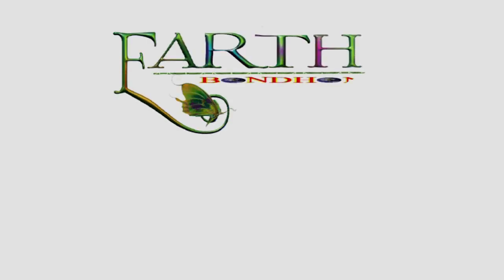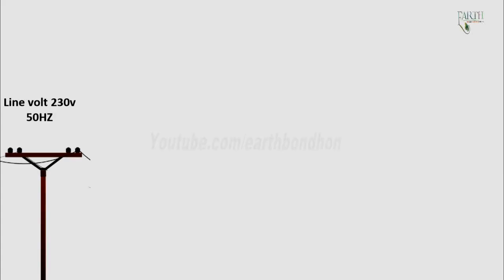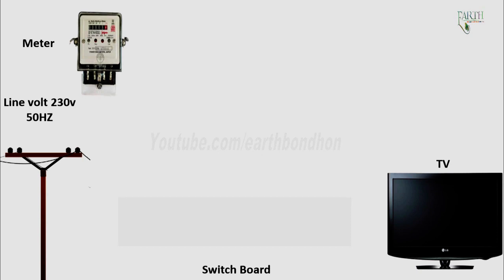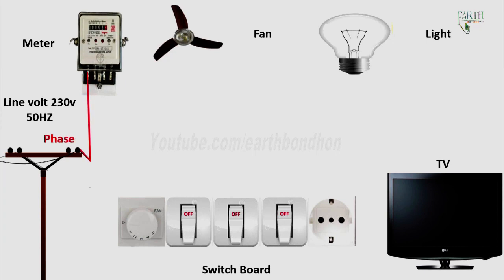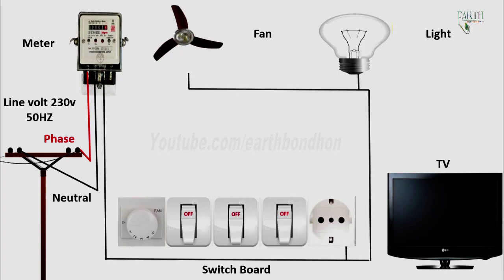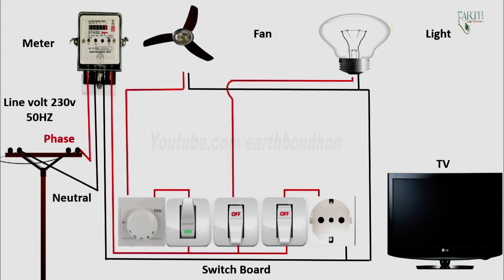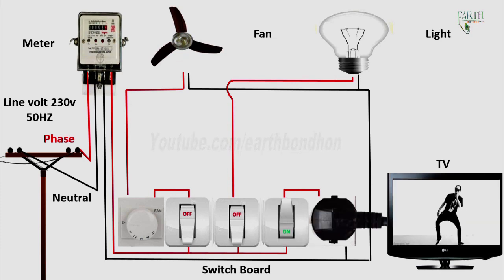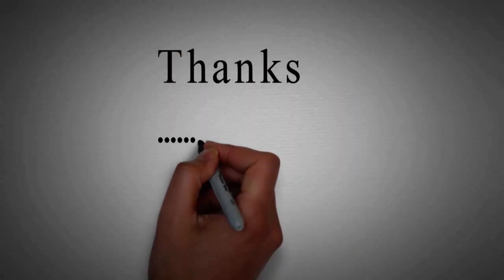Electric Board Wiring Connection | How To Make An Electric Extension Board | Earth Bondhon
Switch Board
A switchboard is a board made up of either wood or plastic (PVC) and is meant for mounting
switches and sockets.

 2. Mounting of Switches and Sockets
The procedure of cutting holes of appropriate size and fixing switches and sockets on the switchboard is known as mounting of switches
 Stepwise Procedure:

1. Mark the positions of switches and sockets on the switchboard.
2. Cut the holes on the switchboard for housing switches and sockets, as per the marking.
3. Fix the switches and sockets on the switchboard.
4. Make the wiring of the switchboard as per the wiring diagram.
5. Also, connect the proper earthing connection as per the wiring diagram.
6. Make sure that all the connections are as per the wiring diagram and are tight.
7. Test the switchboard